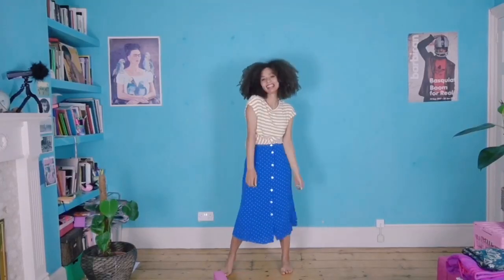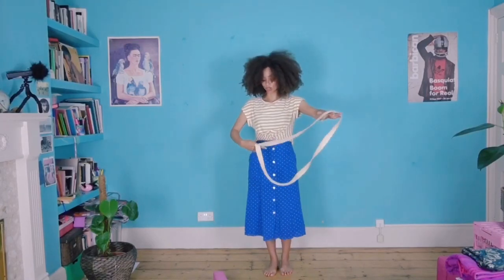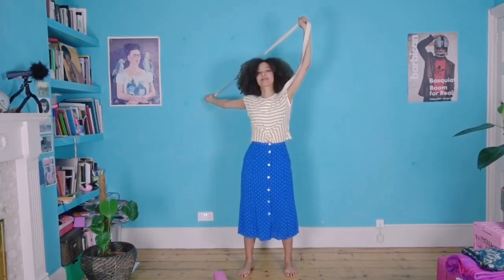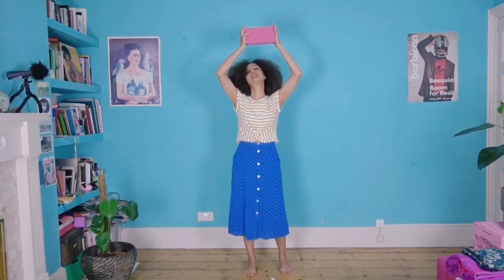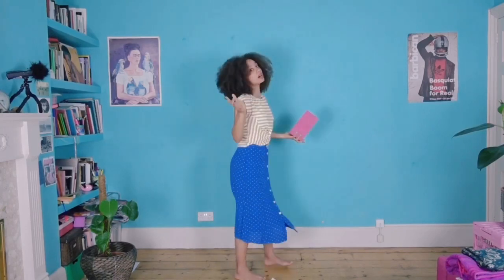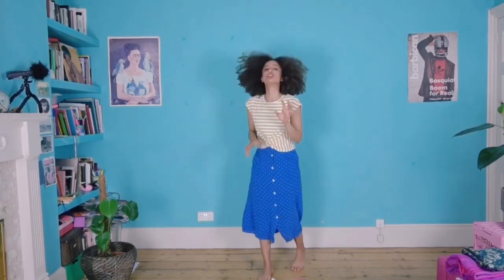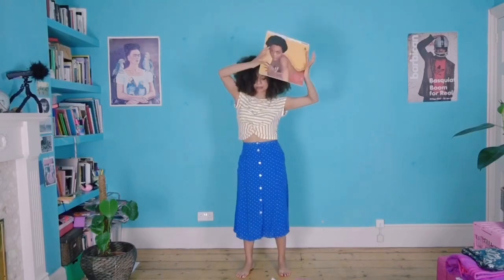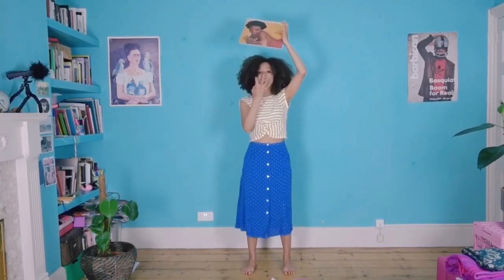CRONCHY SHOULDER RELIEF! 🥖// yoga + movement with Dionne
Darlings, are you feeling a little cronch-cronch in the shoulders?
Not in a painful way, more a "whew, i could use a little tune up and feel better moment!"
i gotchu!
Come play with me and here are some ideas for props:
- a block
- a record (NOT record player, obviously - lolz- think the sun had got to my head!)
- a strap/belt/scarf situation

Hope this little tune up is a helpful addition to your day!
Let me know eh?

dionne x

🌈Join me for 30 days of FREE yoga!
30 free daily yoga + movement videos, made and curated by me for you.
Deepen your practice and create space for yourself.

and support me to keep my work free including my podcast, these videos plus other resources

💌 Sign up to my Digest
a love note of encouragement i send to you and your inbox
Often with personal insights, quips, gaffes + “learning moments” plus bonus treats like playlists, offerings, podcasts, videos, inspo and news nuggets in one distilled digest, straight to your inbox.
And probably gifs too. And emojis. Cause 💁🏽✨